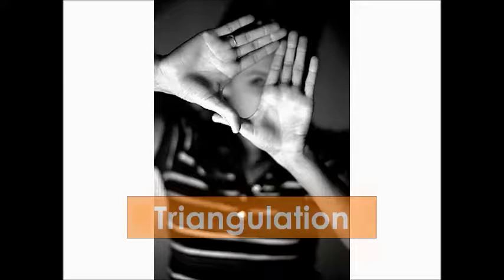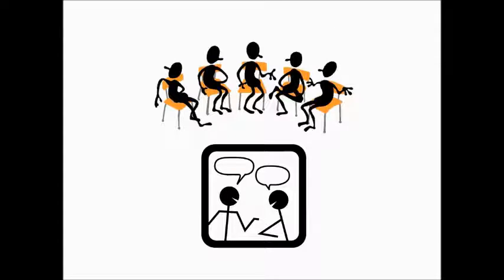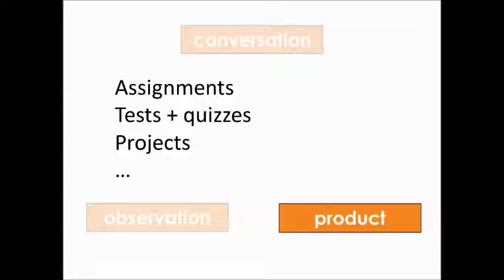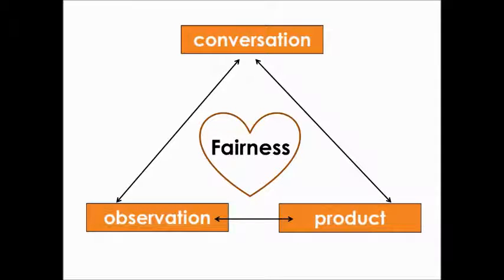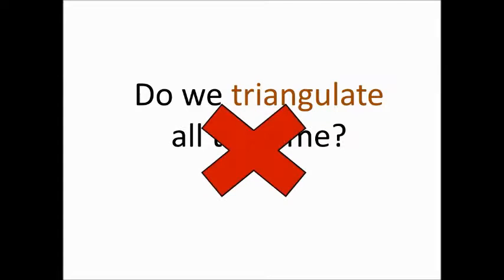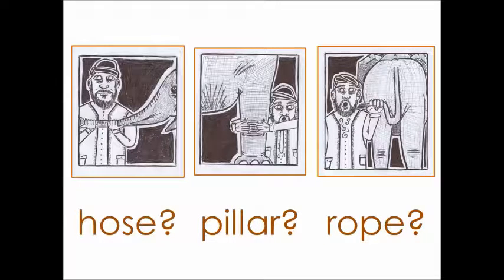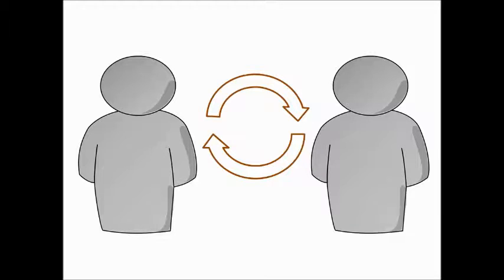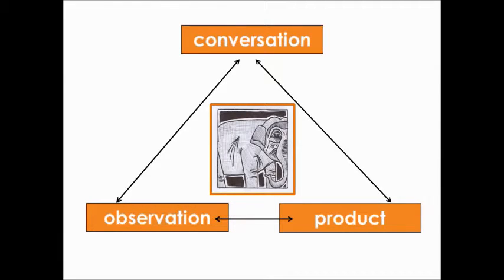Triangulation in the classroom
This video was made to accompany a workshop on gathering evidence of student learning. Thanks to Gail Gagnon and Avi Spector for having the conversation that made the video possible!